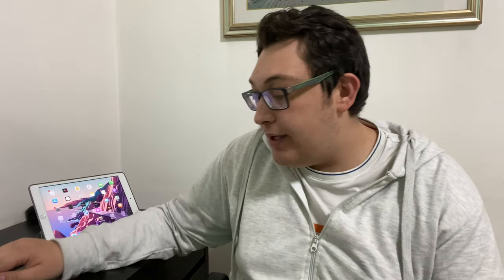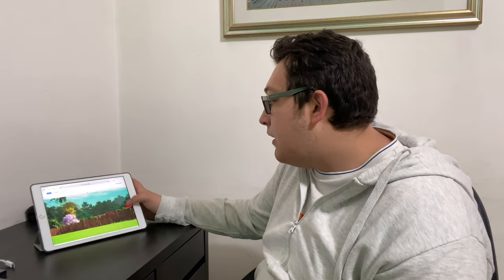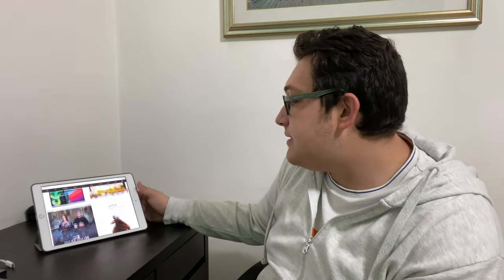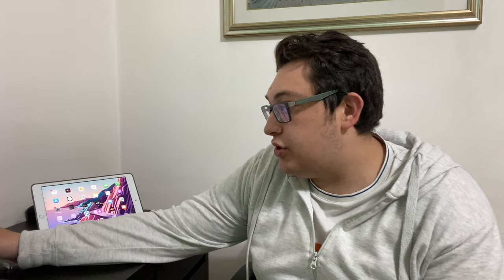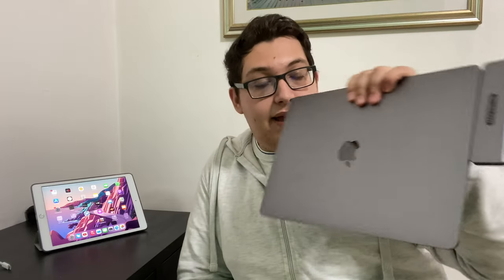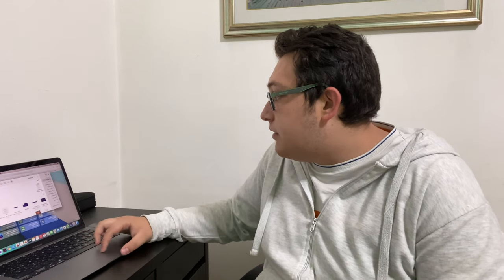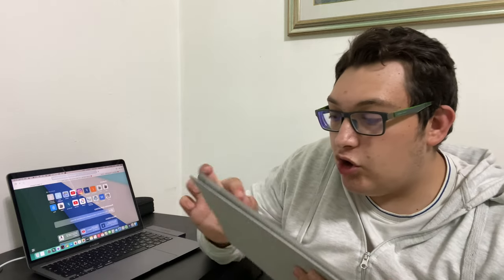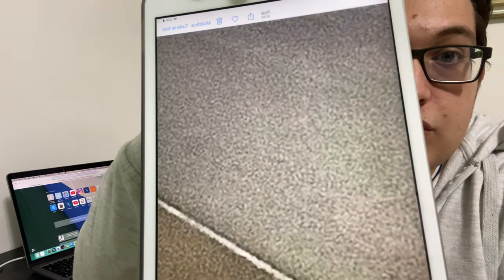SONO USCITI I NUOVI IMAC!!! Vlog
Benvenuto nel canale di NIKOLAS